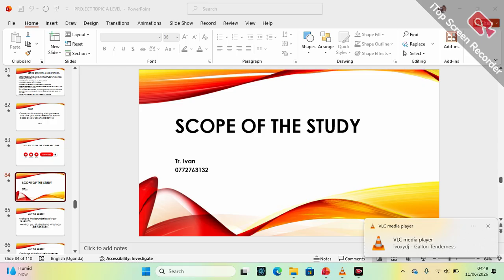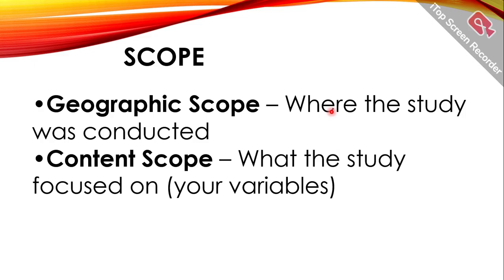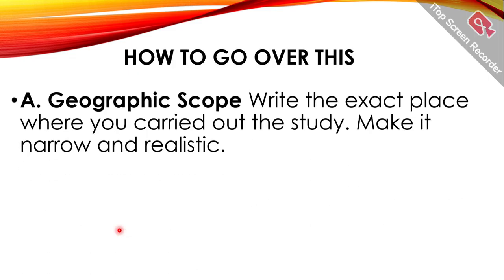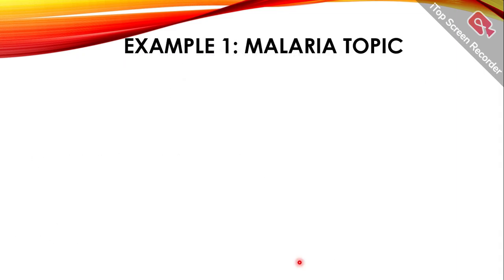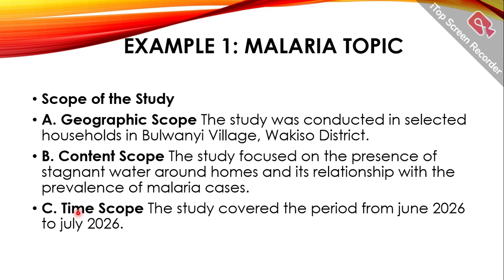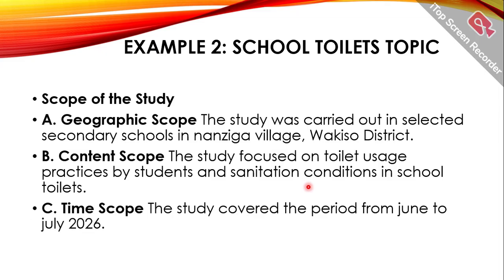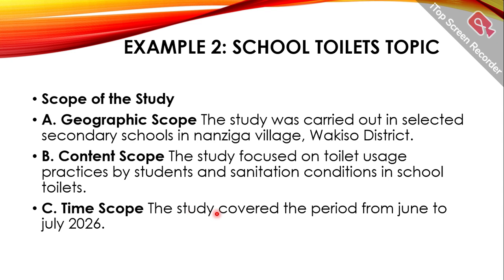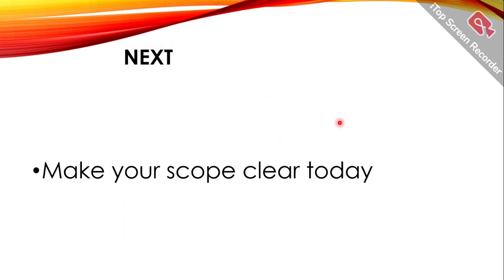WRITING YOUR CLEAR SCOPE FOR THE S6 INDIVIDUAL PROJECT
the scope shows clearly where the study took place , why and when